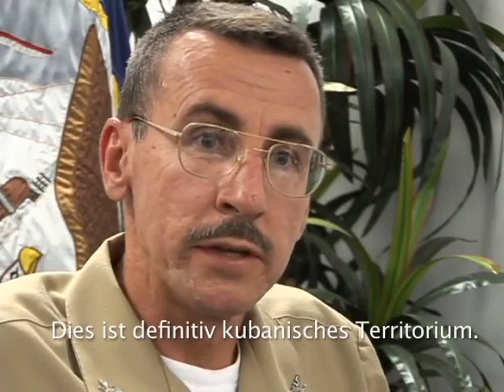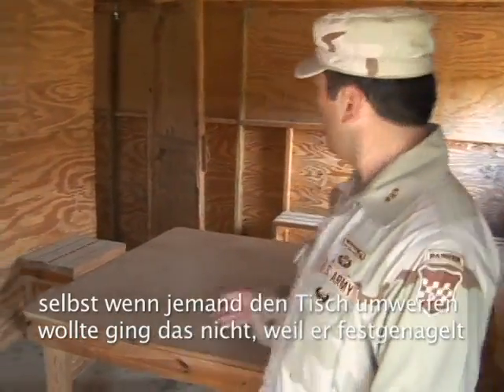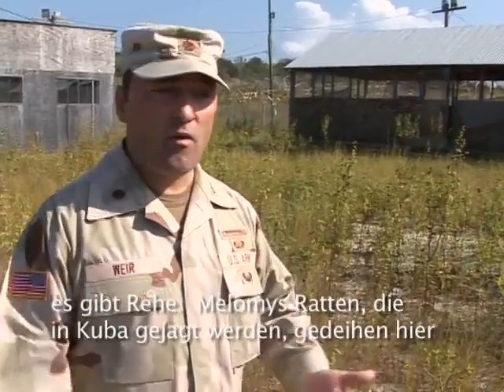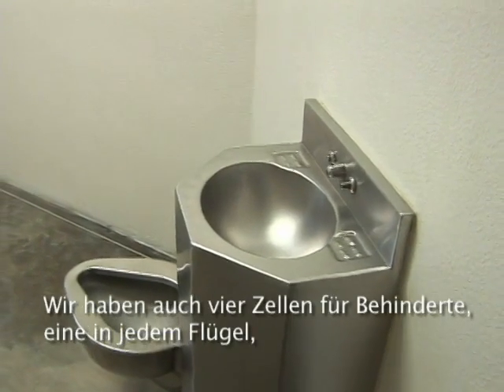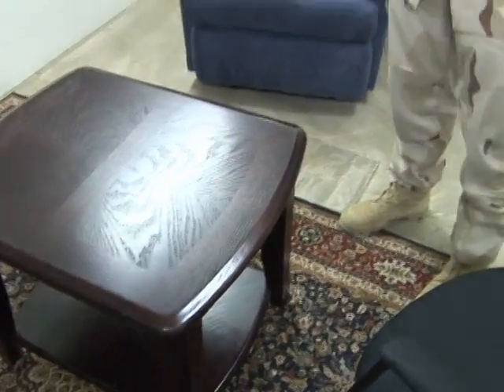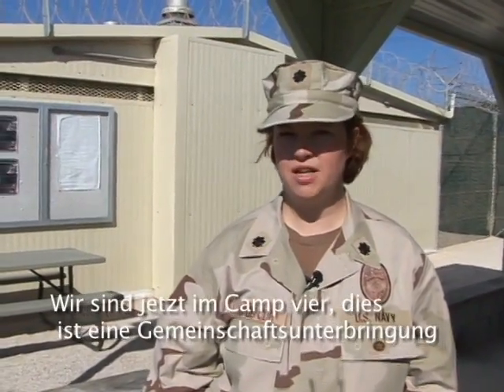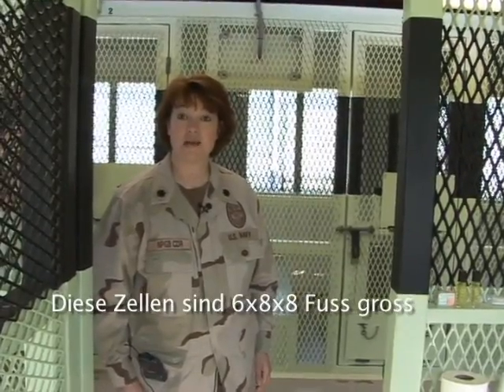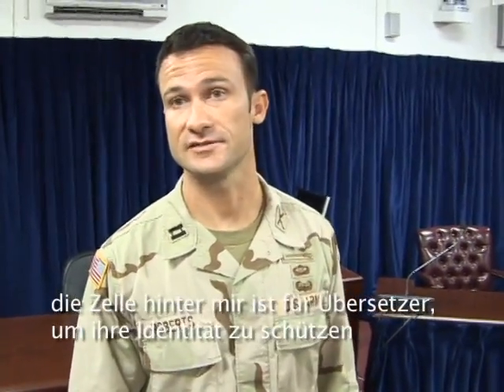GuantanamoUnplugged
I shot this documentary on the Guantanamo prison in 2005.
It appears now that the CIA torture was going on in full swing at the time.
The film received the International VJ award 2006.
copyright: Stephan Bachenheimer 2005